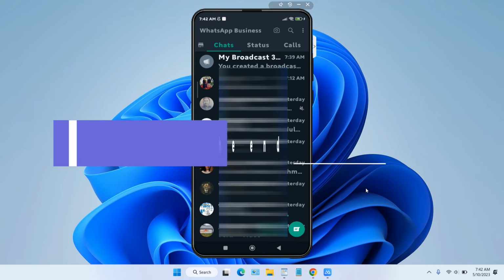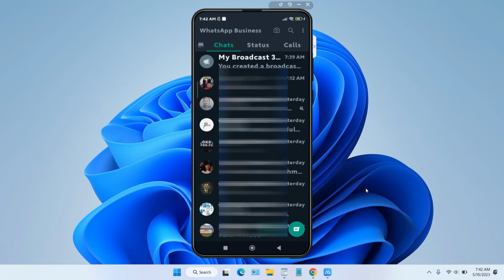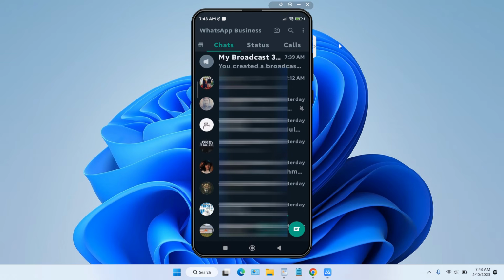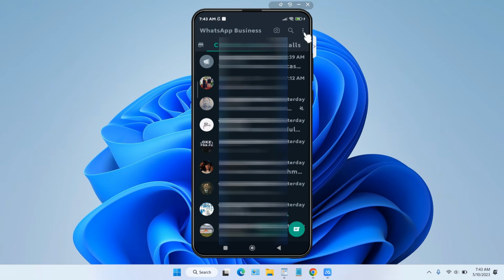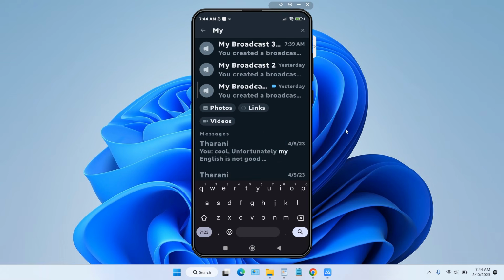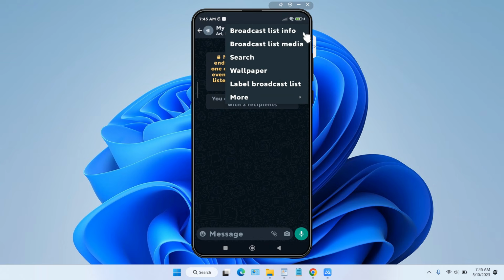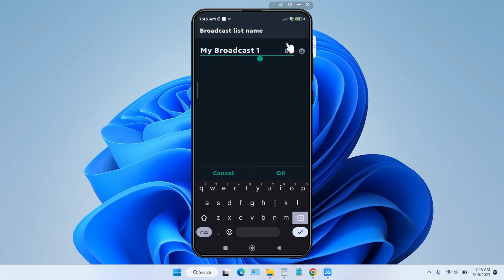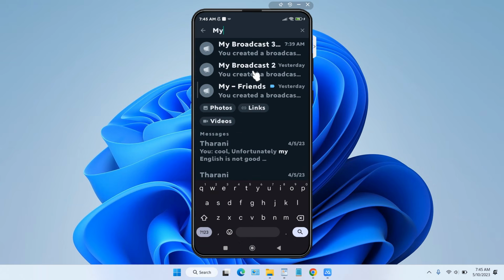How to Find Broadcast List in WhatsApp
Tutorial how to find broadcast list in WhatsApp. After creating a broadcast list using Whatsapp you may find it difficult to find your broadcast list because it will be at the bottom if a new chat enters other than the broadcast contact group. For this reason, you can use the following trick to make it easier for you to find the broadcast list on your Whatsapp.